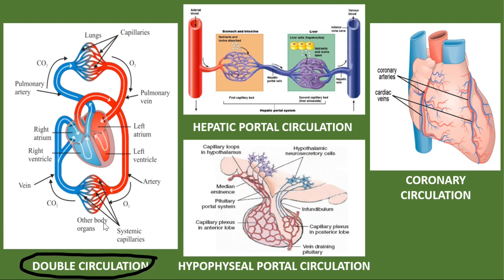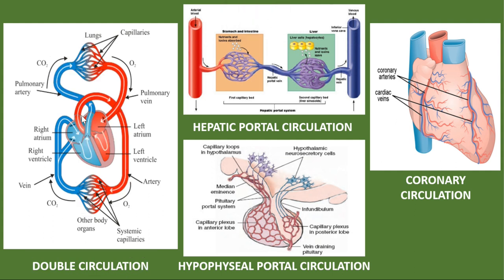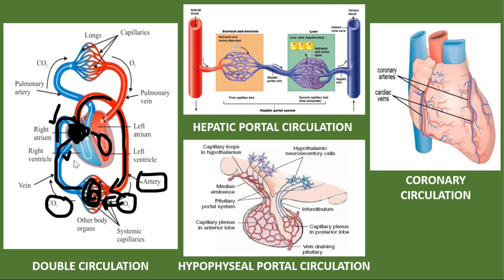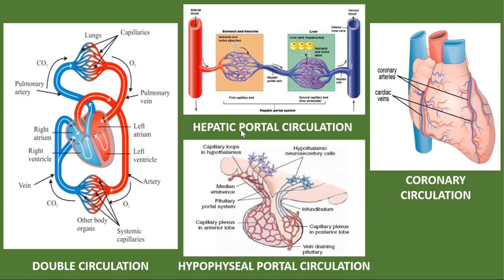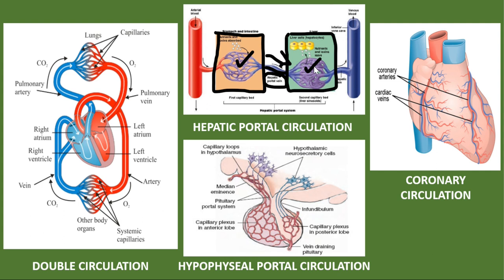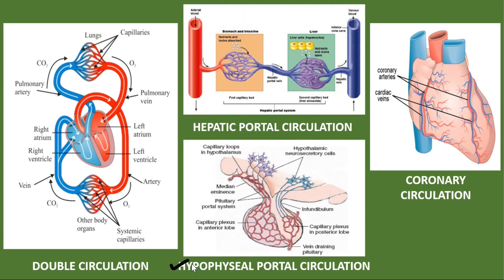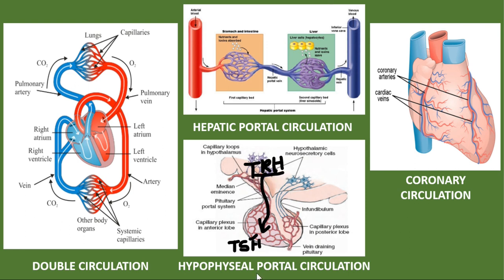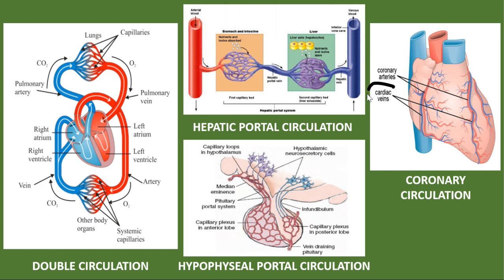Human Blood Circulation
Learn about "Double Circulation (Pulmonary and Systemic), Hepatic-Portal Circulation, Hypophyseal-Portal Circulation, and Coronary Circulation"...